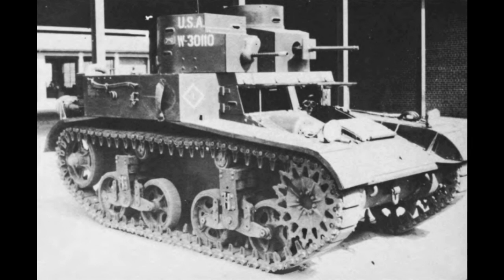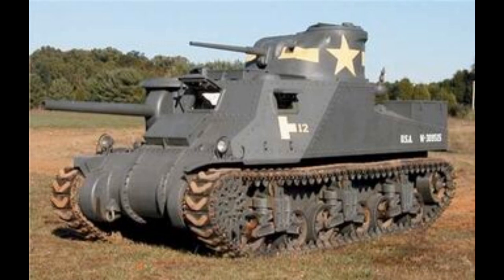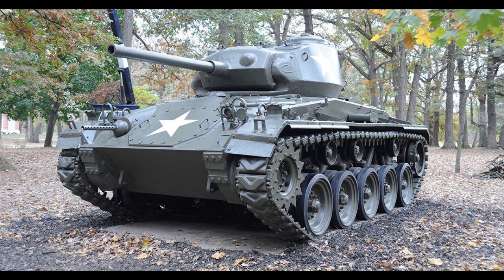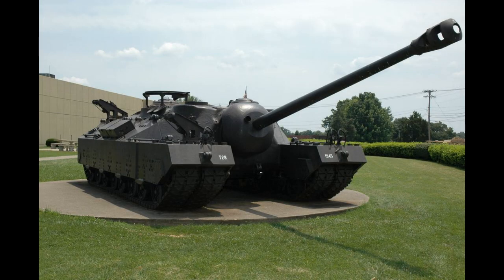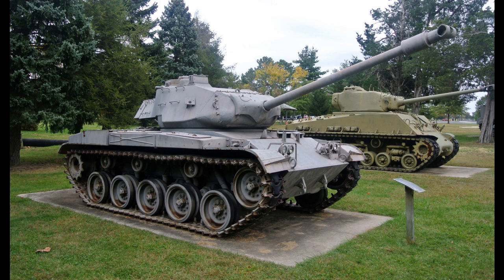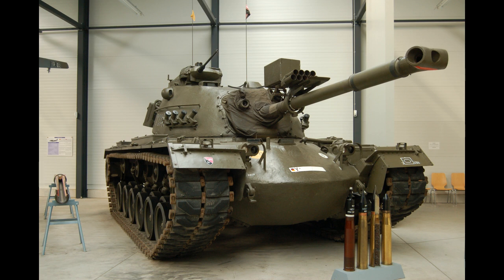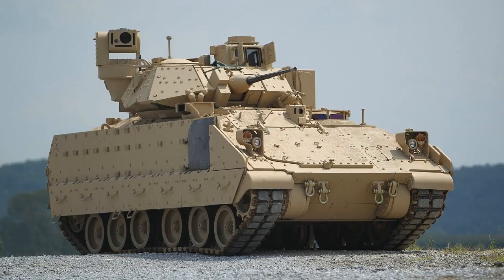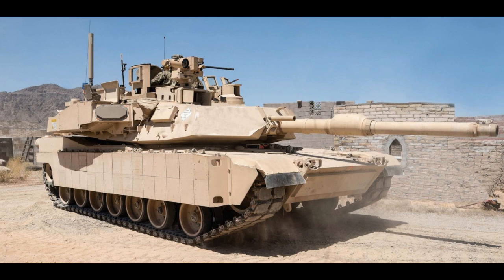Joe Tank history project